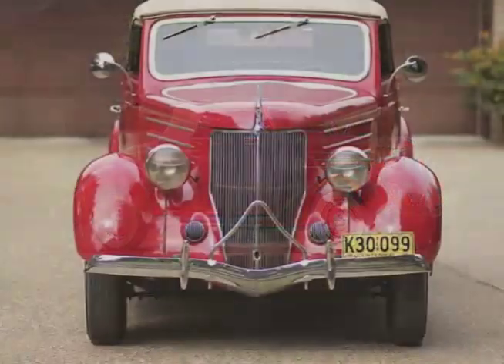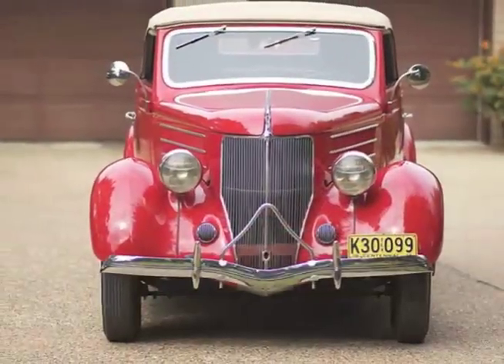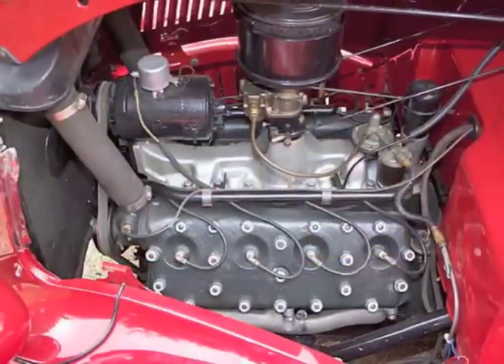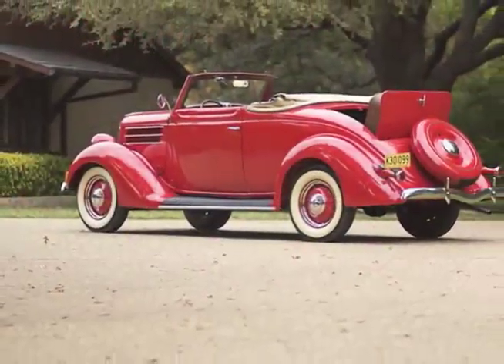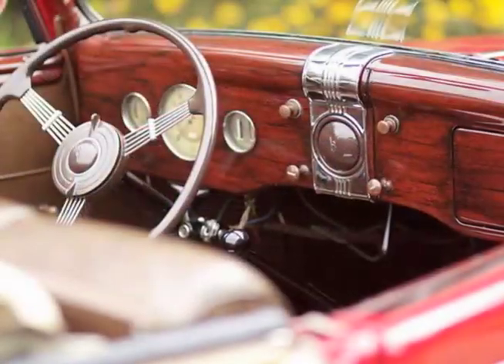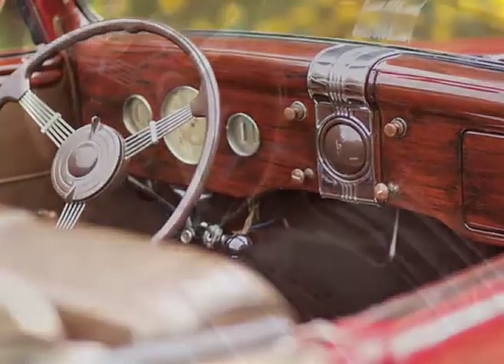1936 Ford V8 Cabriolet Convertible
2012 The Houston Classic Auction
From the Paul J. Meyer Estate Collection

Offered Without Reserve